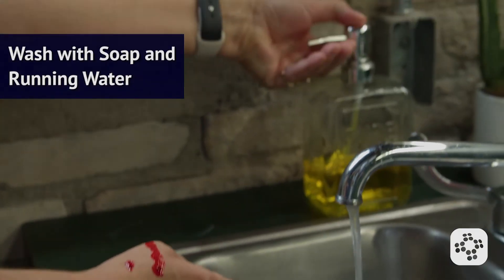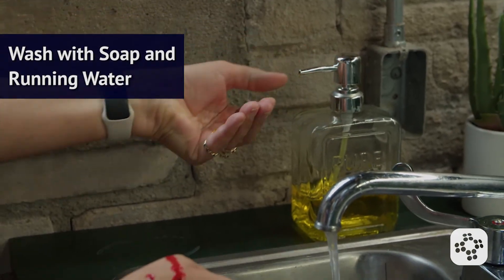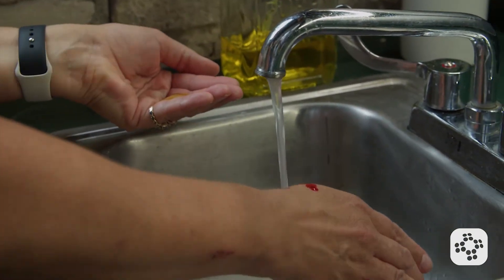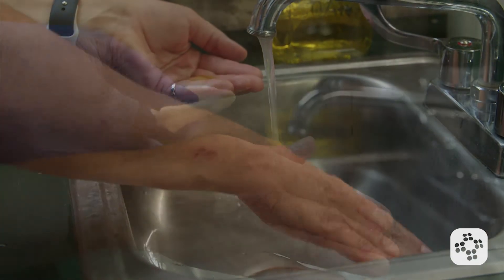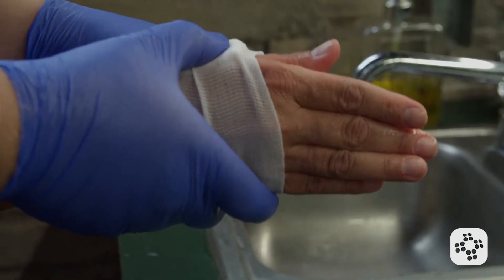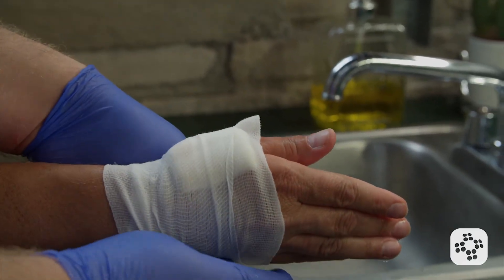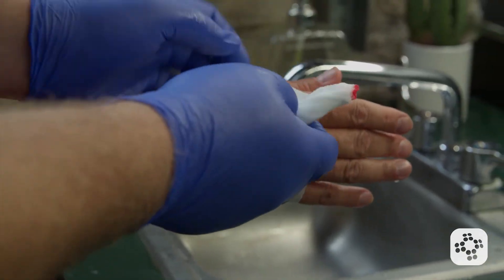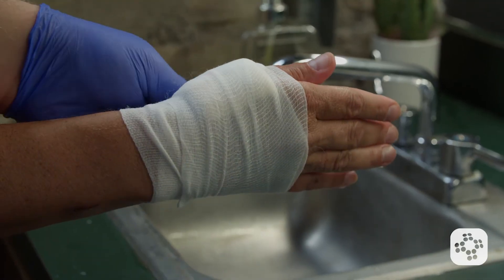Snake Bites | Treatment and First Aid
In this lesson, you'll learn how to treat a patient who has been bitten by a venomous snake.